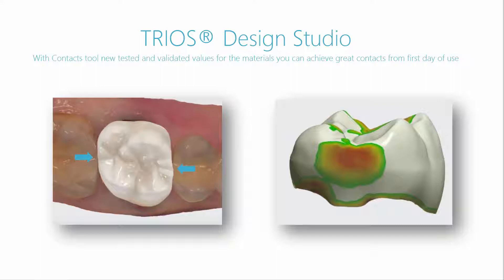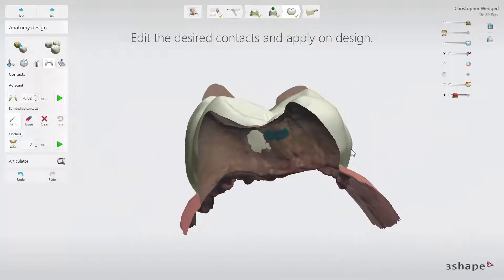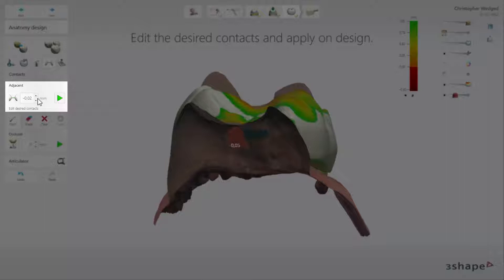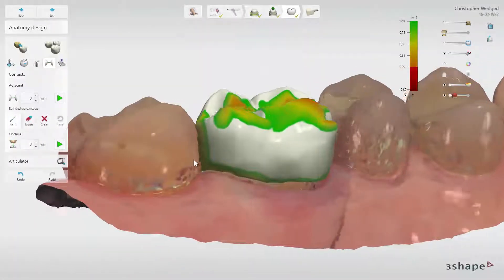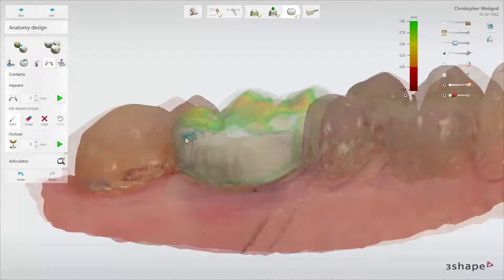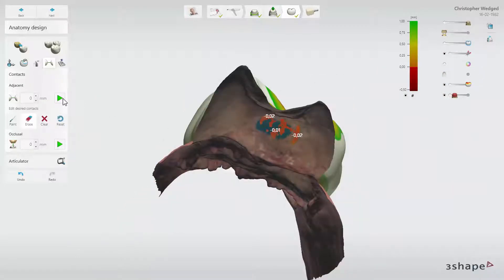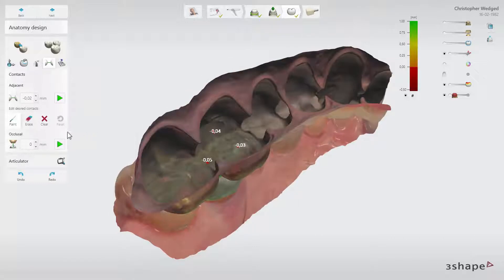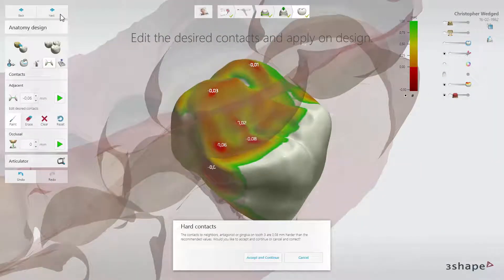3Shape TRIOS Design Studio - Getting Contact Points Right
Watching this video you will learn how to get contact points on your design right using the Contacts tool.